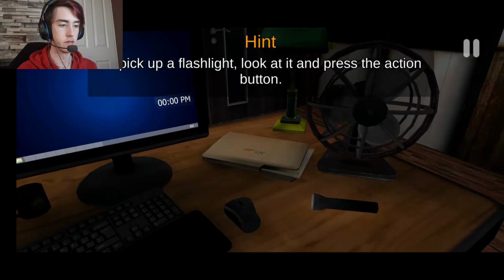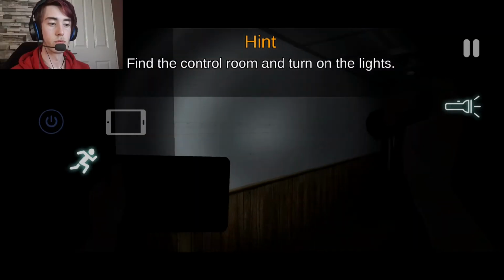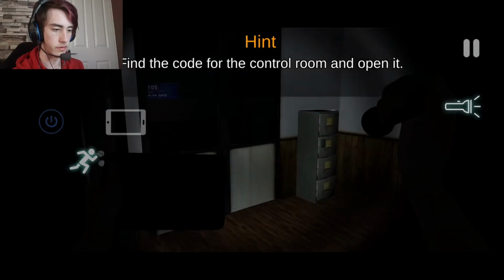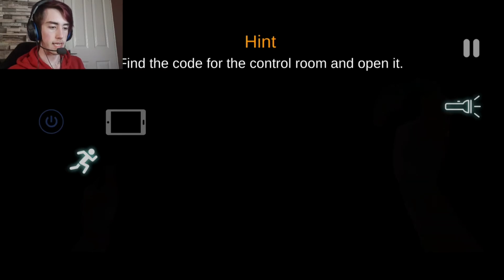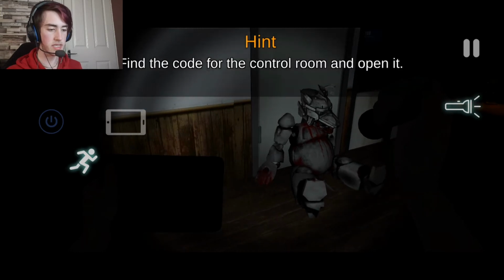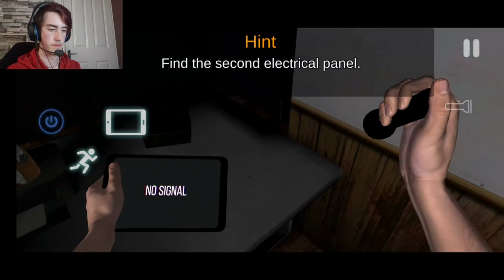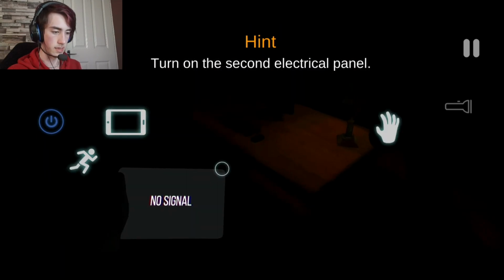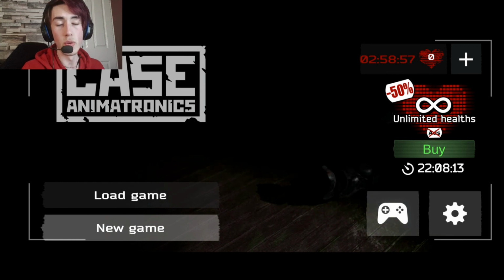CASE: Animatronics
Get Away From the Killer Cat!